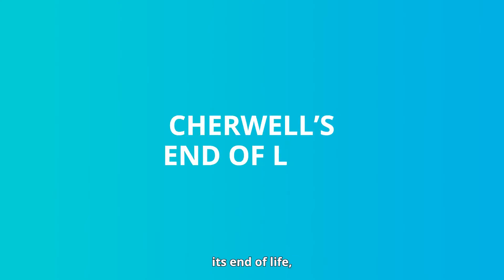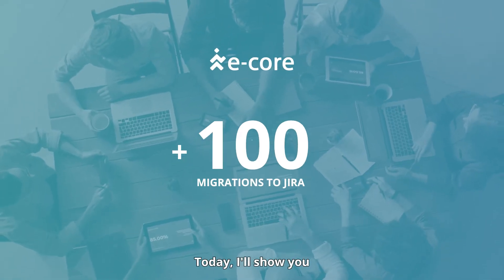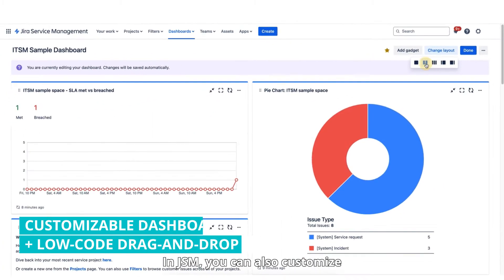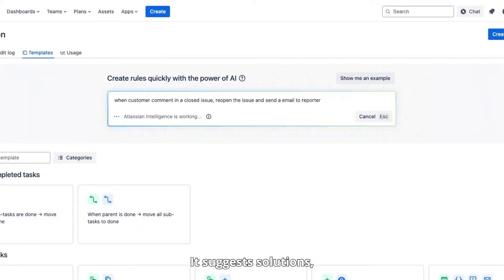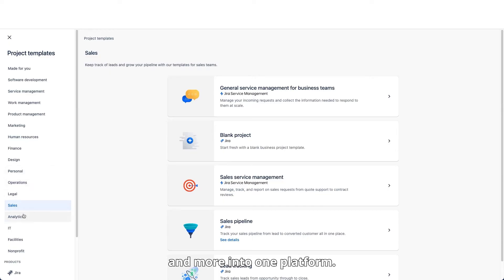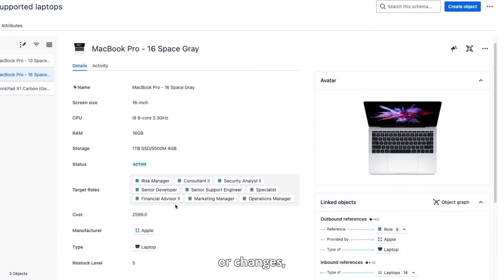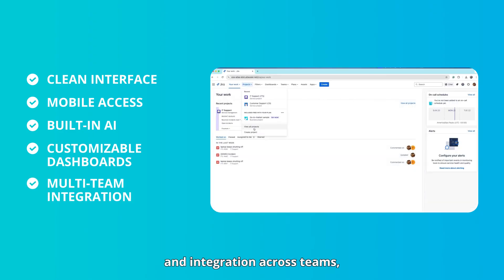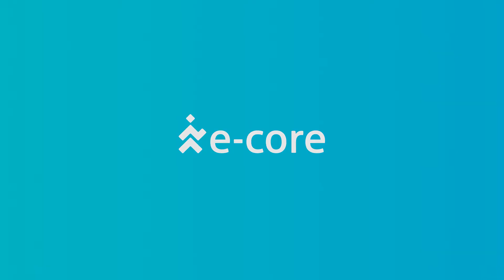Cherwell's end of life? 5 reasons why you should migrate to Jira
With Cherwell reaching its end of life, now is the time to upgrade to a platform that boosts productivity and enhances user experience: Jira Service Management. Join us as we explore why JSM is the ideal choice for your team's needs.

In this video, we’ll highlight the top advantages of Jira Service Management, including:
- A clean, intuitive interface for streamlined request management
- Customizable, drag-and-drop dashboards to monitor SLAs, assets, and workloads
- Built-in AI that automates tasks, suggests solutions, and saves your team valuable time
- Cross-departmental integration, making JSM an ideal platform for IT, HR, Finance, and more
- Robust asset management to keep track of your team's resources and configurations

At e-Core, we’ve guided over a hundred clients through smooth migrations to Jira. Let us show you how easy it can be to transition from Cherwell to JSM.